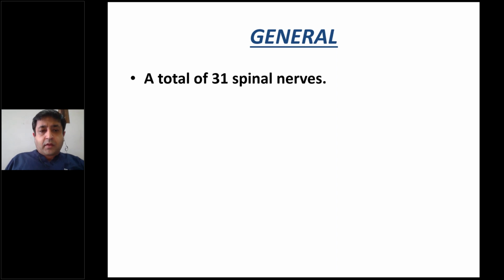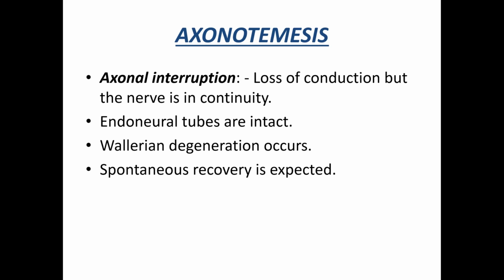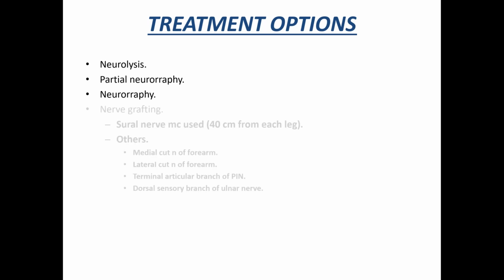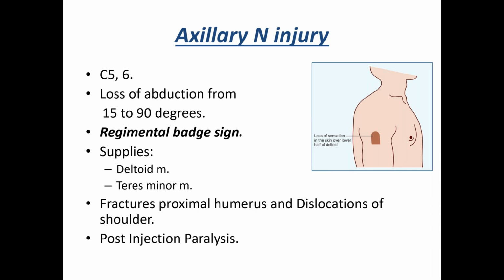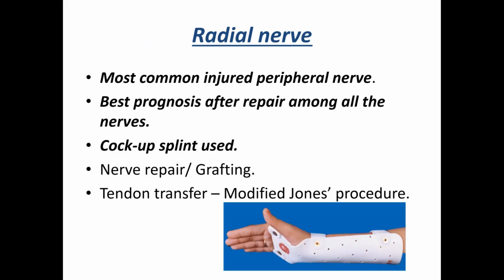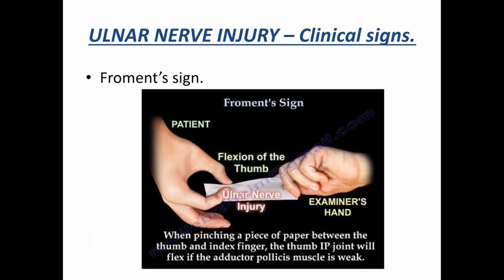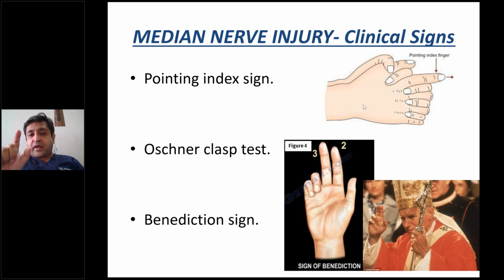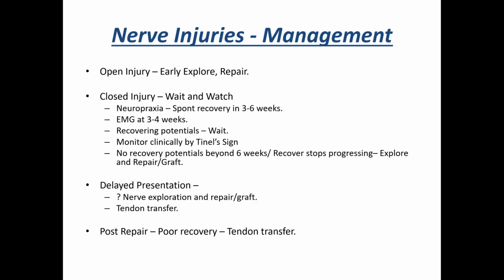Upper Limb PERIPHERAL NERVE INJURY / Surgery / Radial Ulner Nerve Injury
Peripheral nerve injury of the upper extremity commonly occurs in patients who participate in recreational (e.g., sports) and occupational activities. Nerve injury should be considered when a patient experiences pain, weakness, or paresthesias in the absence of a known bone, soft tissue, or vascular injury. The onset of symptoms may be acute or insidious. Nerve injury may mimic other common musculoskeletal disorders. For example, aching lateral elbow pain may be a symptom of lateral epicondylitis or radial tunnel syndrome; patients who have shoulder pain and weakness with overhead elevation may have a rotator cuff tear or a suprascapular nerve injury; and pain in the forearm that worsens with repetitive pronation activities may be from carpal tunnel syndrome or pronator syndrome. Specific history features are important, such as the type of activity that aggravates symptoms and the temporal relation of symptoms to activity (e.g., is there pain in the shoulder and neck every time the patient is hammering a nail, or just when hammering nails overhead?). Plain radiography and magnetic resonance imaging are usually not necessary for initial evaluation of a suspected nerve injury. When pain or weakness is refractory to conservative therapy, further evaluation (e.g., magnetic resonance imaging, electrodiagnostic testing) or surgical referral should be considered. Recovery of nerve function is more likely with a mild injury and a shorter duration of compression. Recovery is faster if the repetitive activities that exacerbate the injury can be decreased or ceased. Initial treatment for many nerve injuries is nonsurgical.